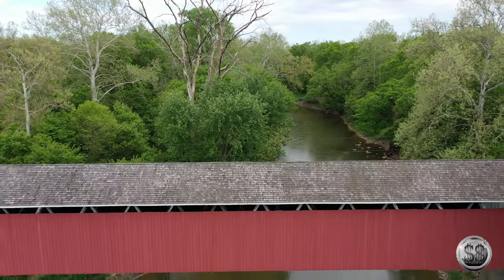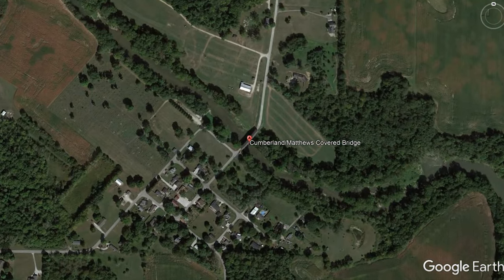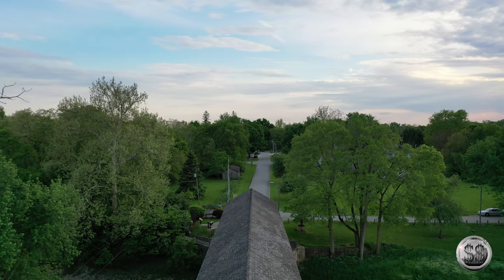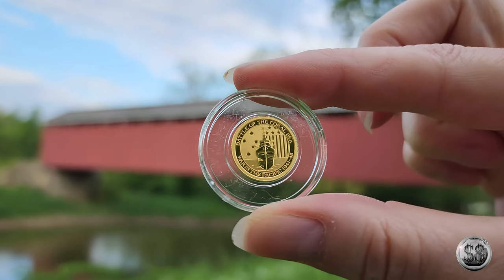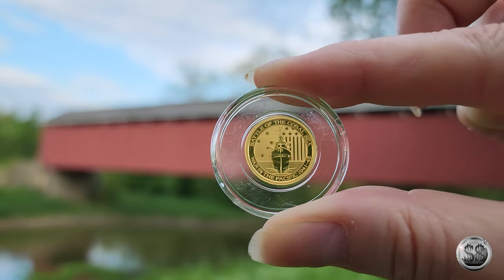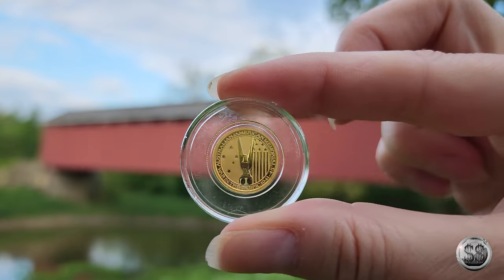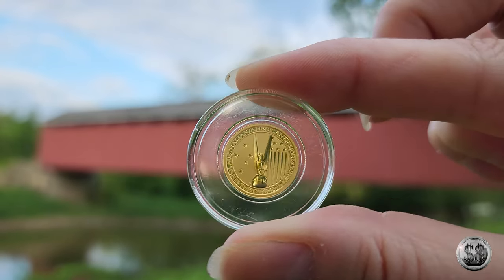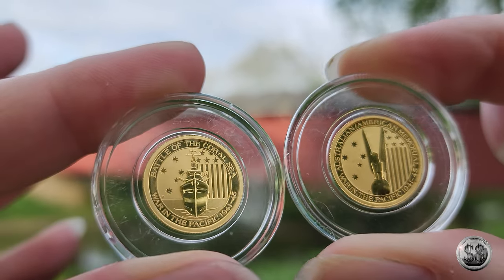War of the Pacific - Battle of the Coral Sea Gold Coin (4K)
We take a 2015 1/10 oz gold War of the Pacific coin to Cumberland Covered Bridge in Matthews, Indiana.

Drone: DJI Mavic 2 Pro
Cameras: Nikon D850, Samsung 9+, and Samsung Action 8X3000R
Computer: Acer Predator Helios 300
Microphone: Yeti
Software: Adobe Premiere Pro & Adobe After Effects